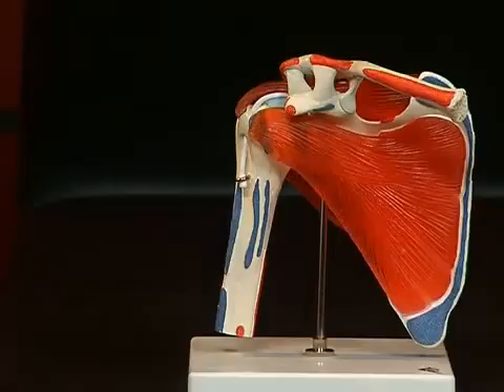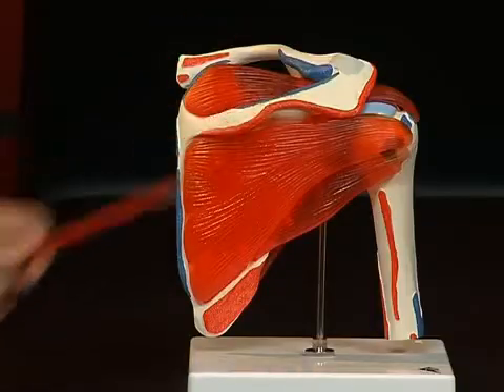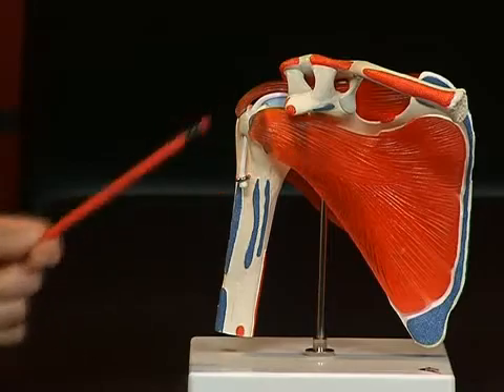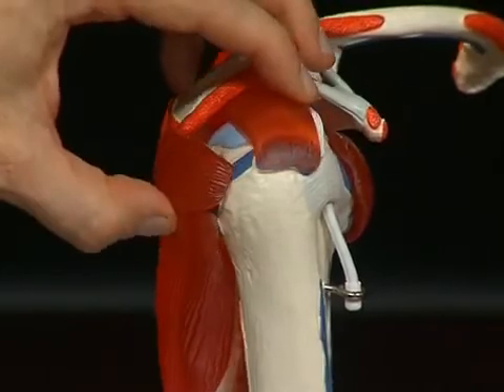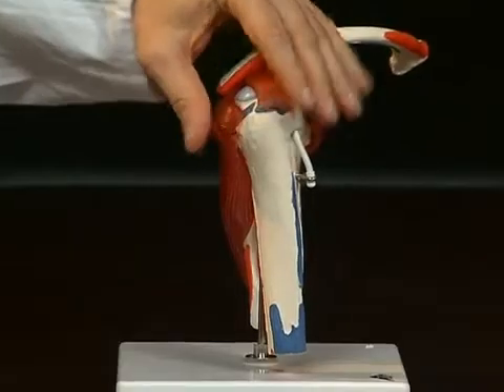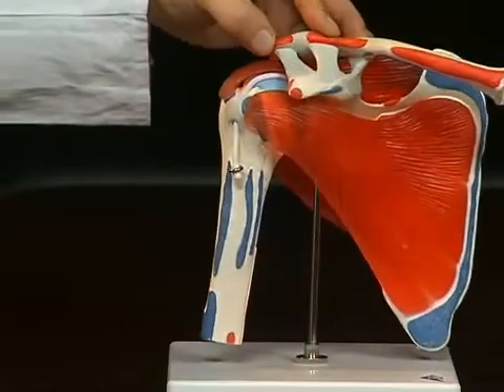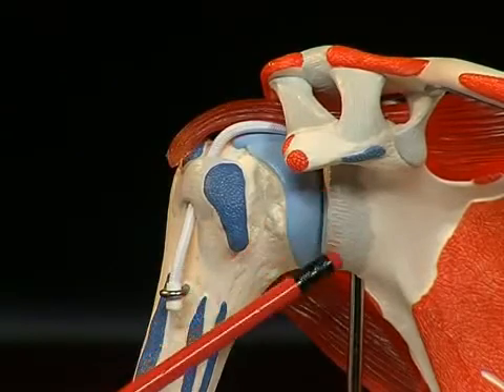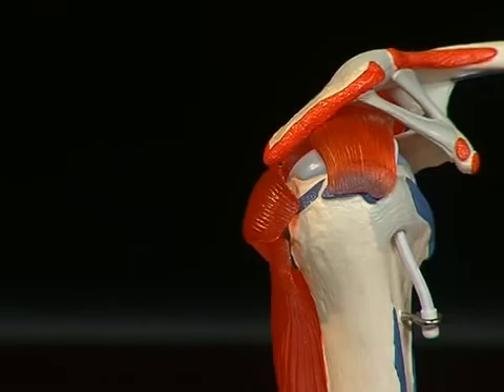3B Scientific - A880 Shoulder joint with rotator cuff - 5 part - Global Technologies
This shoulder joint model consists of the upper half of the humerus, as well as the clavicle and scapula. Besides showing the musculature of the rotator cuff, the shoulder joint model also shows the origin and insertion points of the shoulder muscles highlighted in color (origin = red, insertion points = blue). The following muscles can be depicted and even detached for a clearer understanding of the shoulder joint:
M. subscapularis
M. supraspinatus
M. infraspinatus
M. teres minor
Upon detaching the individual muscles, all movements of the shoulder joint can be carried out, namely:
Abduction
Adduction
Inner rotation
Outer rotation
Raising the arms to the front of the body
Raising the arms to the back of the body
Raising the arms above the horizontal plane and making circles with the arms

The shoulder joint model with rotator cuff is set up on a stand for easy display in the classroom or doctors office.